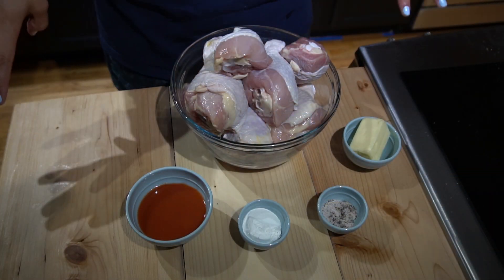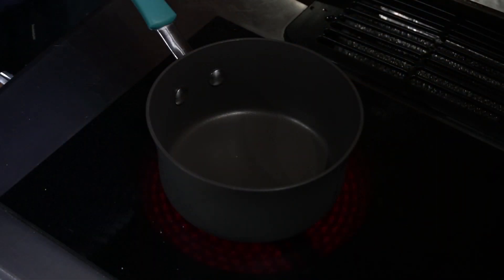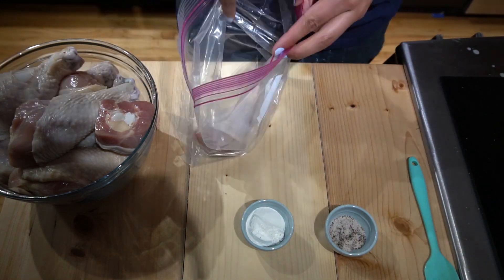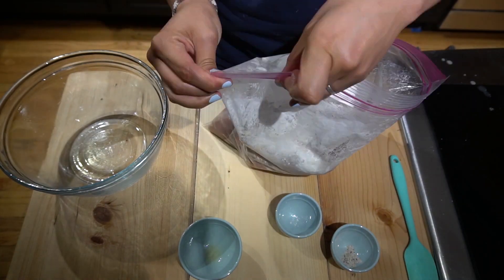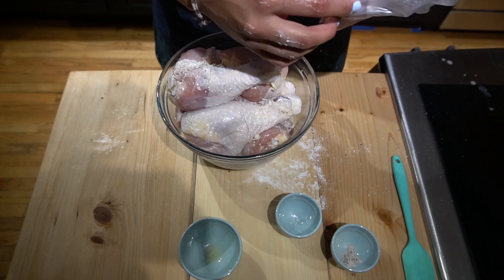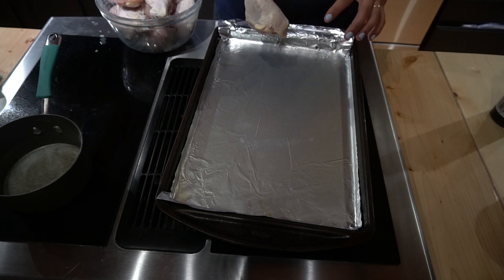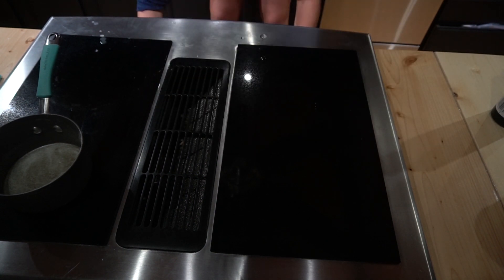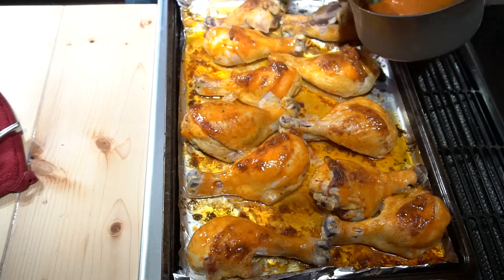Buffalo Chicken Drum Sticks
This is a fun twist on a classic, chicken wiiinngss.

If you are interested in the Ketogenic diet here is a great link to learn more about it!!!